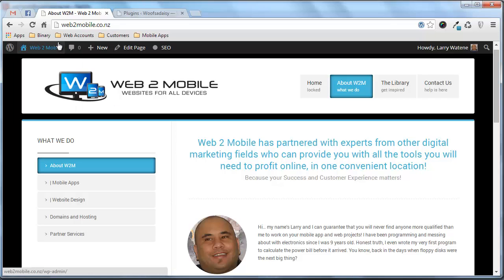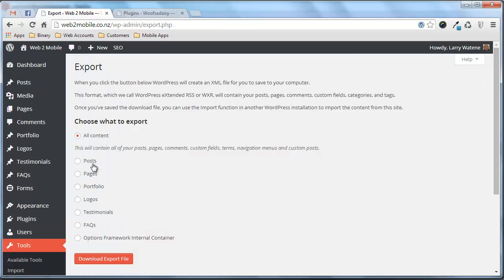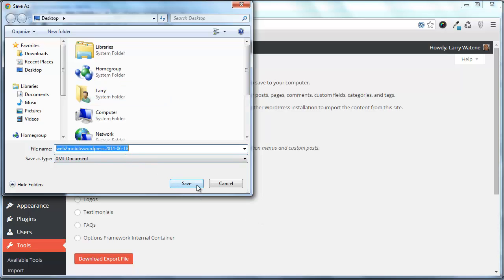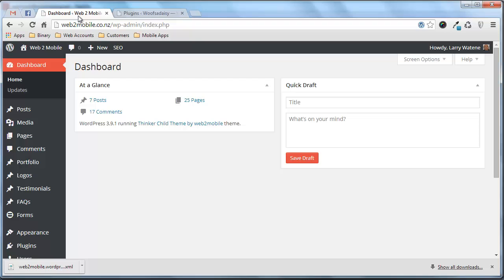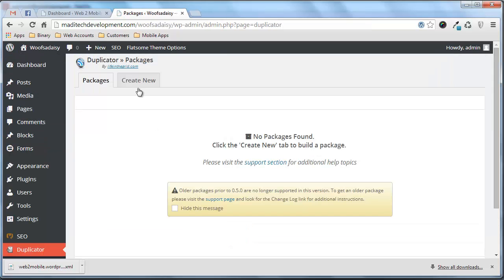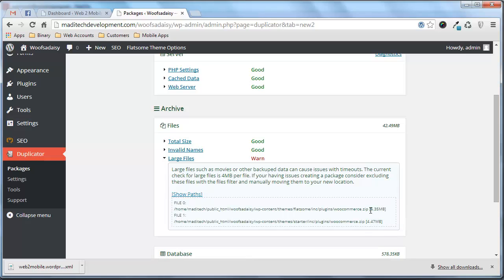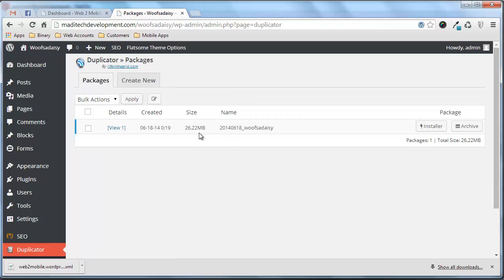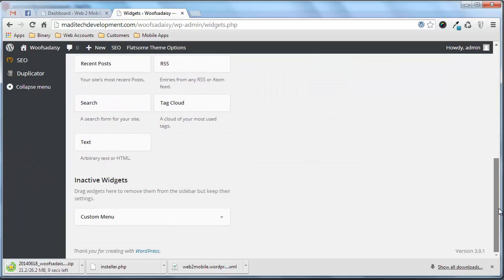How to backup your Wordpress website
In this video I give you a quick overview of 3 different ways to save your valuable Wordpress content and website.